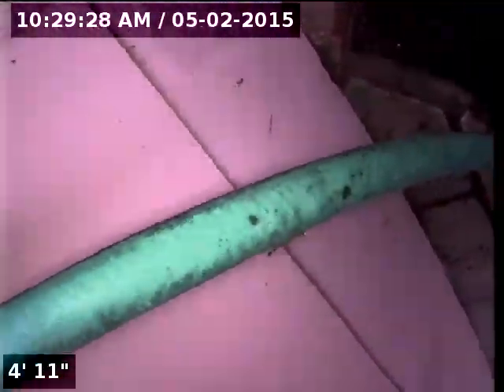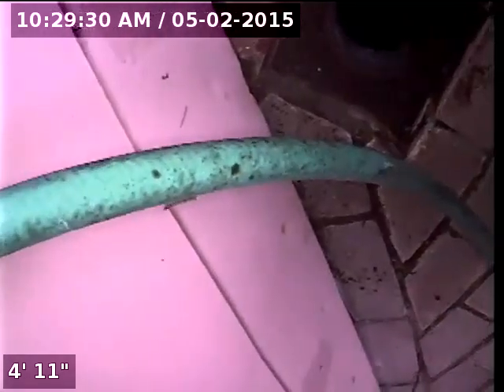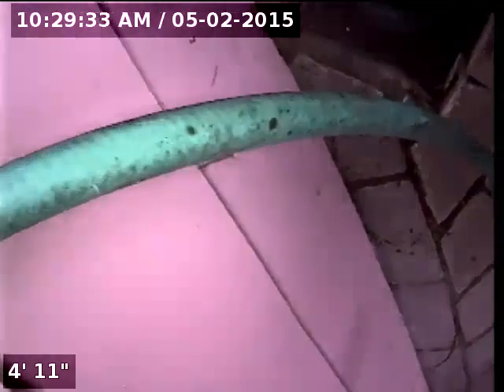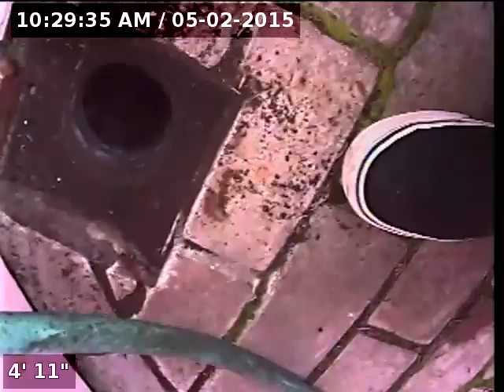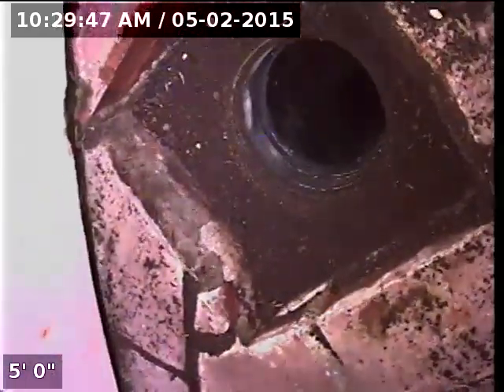1020 se 130th ave, vancouver, wa